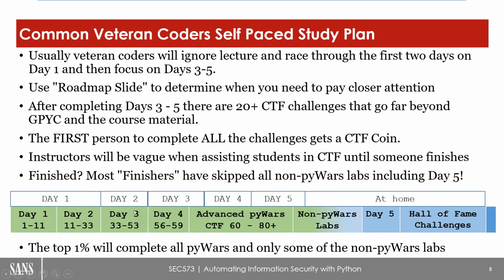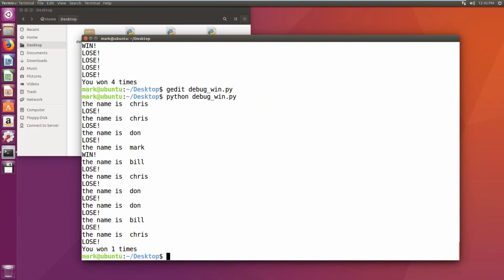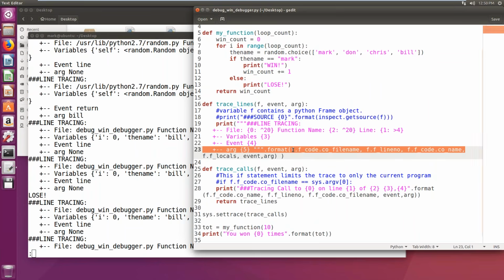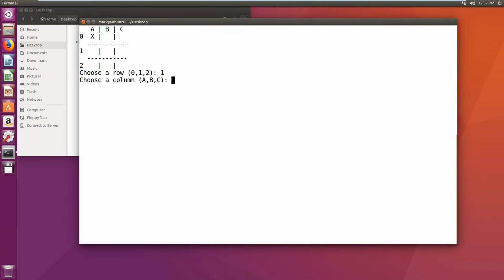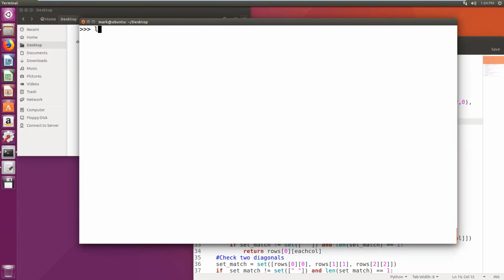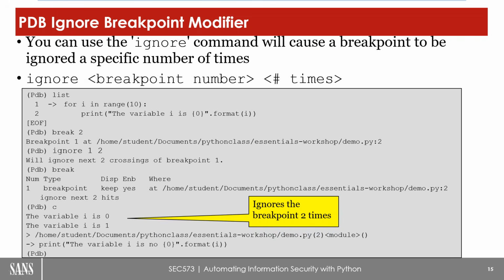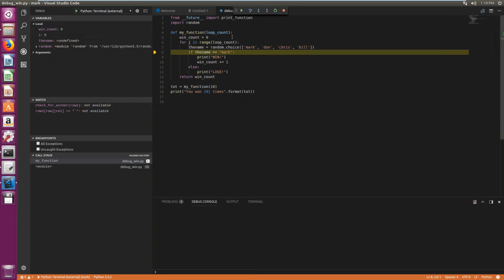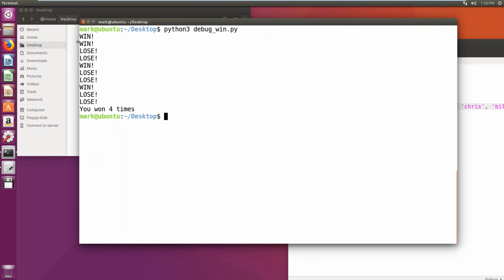SANS Webcast: Debugging Python Code for mere mortals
Presented by: Mark Baggett

We all use Python tools. Many of us develop our own tools or customize existing tools to automate tasks. When those tools fail, just relying on print statement to find and eliminate bugs is a slow process.  Join SANS Instructor and python course author, Mark Baggett, for this one hour session that will teach you how to use the Python debugger to find and eliminate bugs in your code.